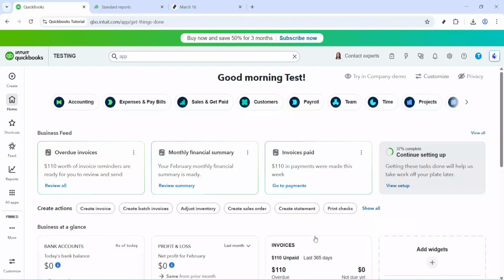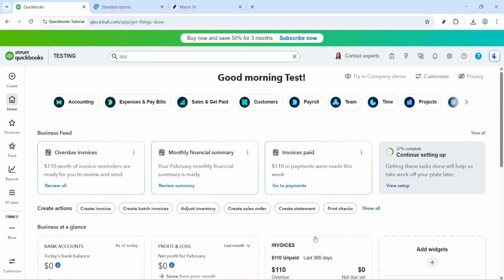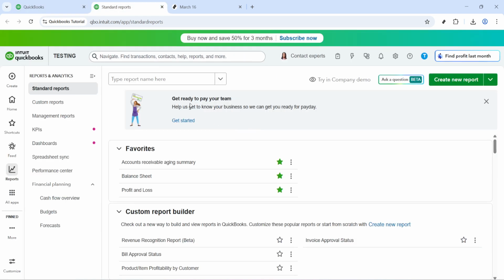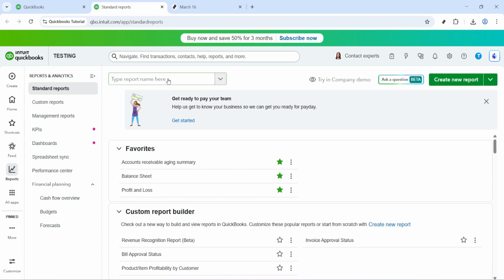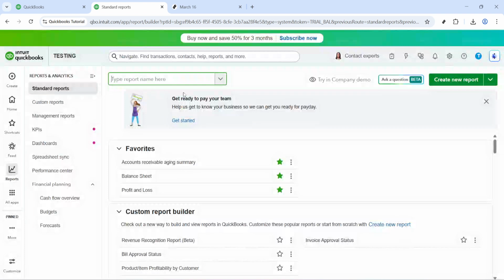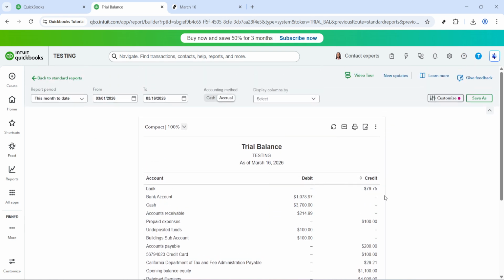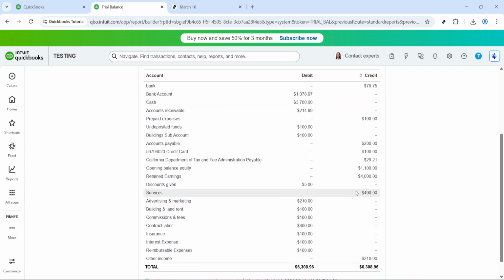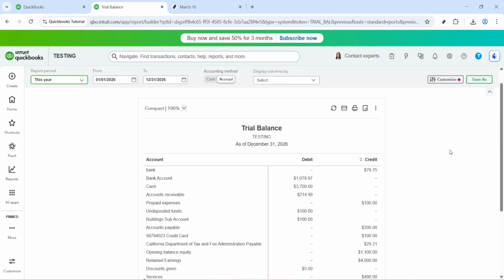How to View a Trial Balance in QuickBooks (Step By Step 2026)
How to View a Trial Balance in QuickBooks